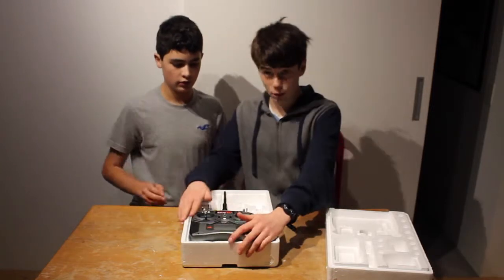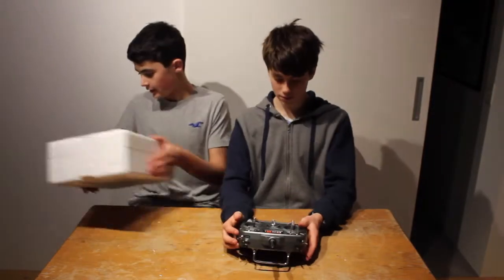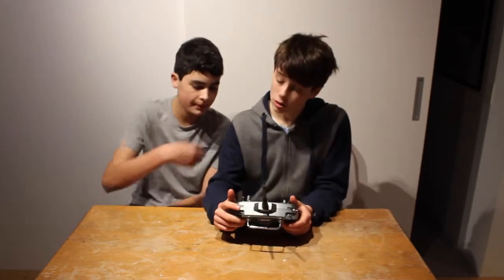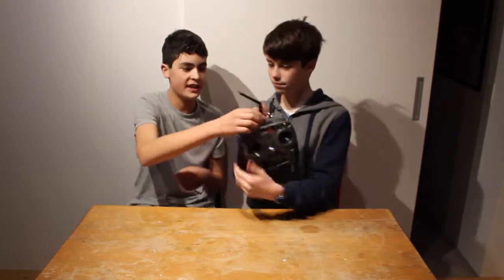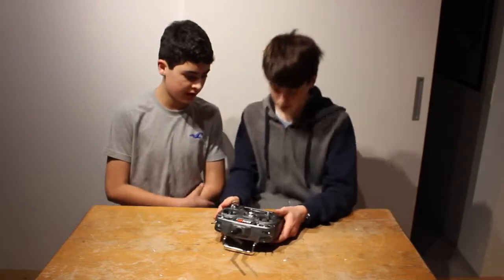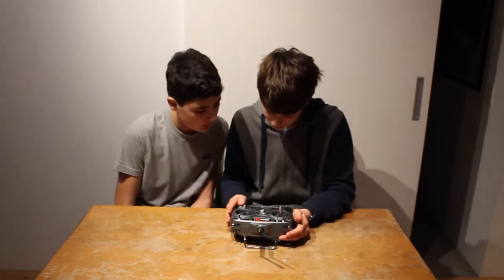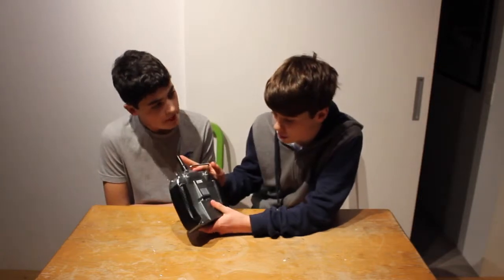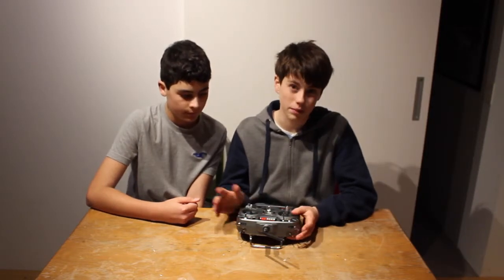Spektrum DX6i: Unboxing, Review, Functions and Features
A neat little radio for you beginners out there who are looking for a good quality, well equipped starting digital transmitter for helis and planes.